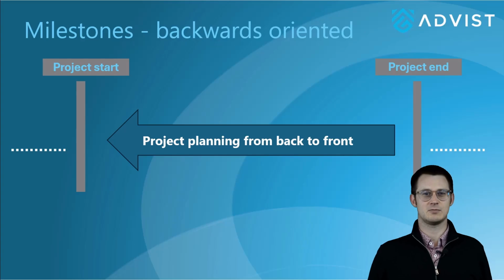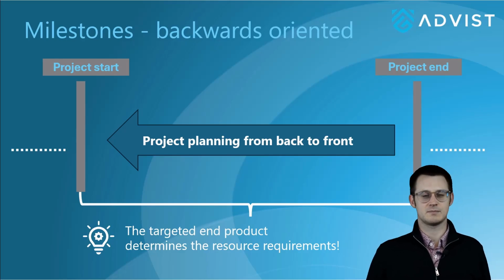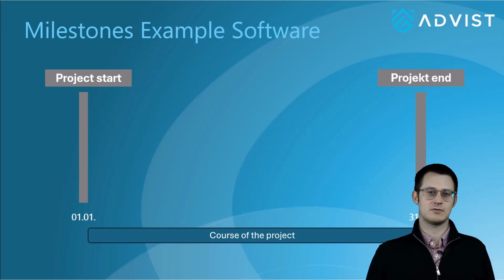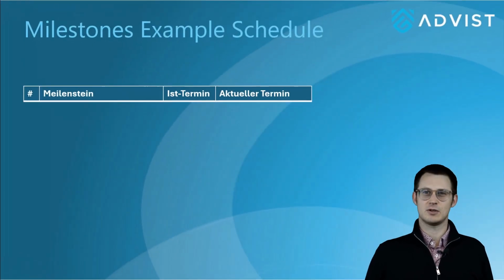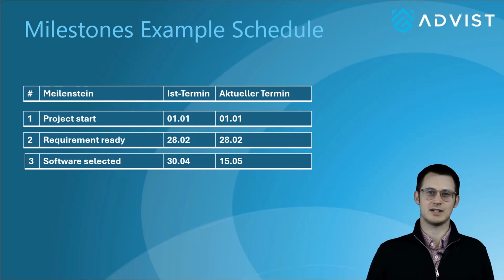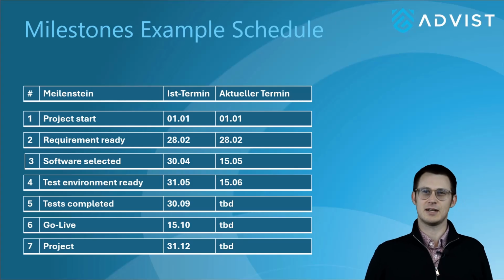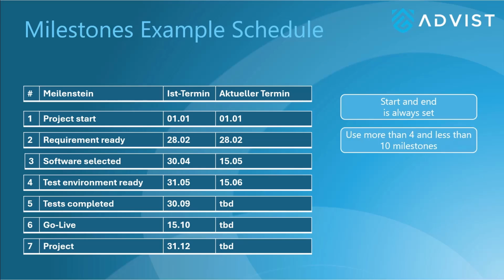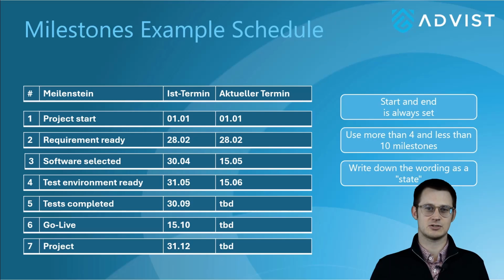PM | Milestone planning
We’re launching a new YouTube series all about Project Management.
In the upcoming videos, we’ll give you practical insights into what really matters in day-to-day project work – from the basics to hands-on tips for your own projects.

In this video, we explain how project milestones are defined and illustrate the concept with a real-world example.